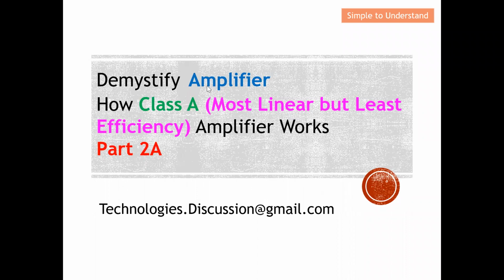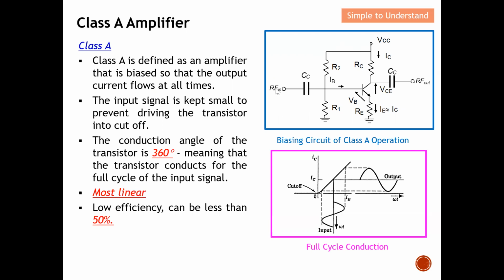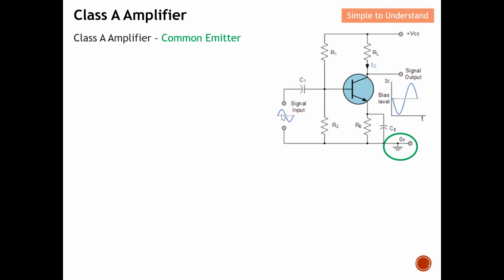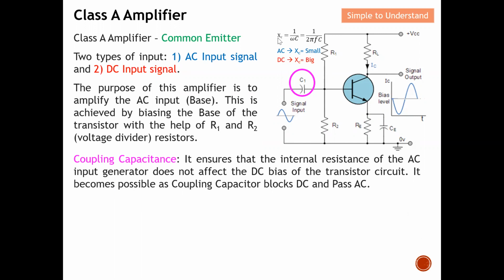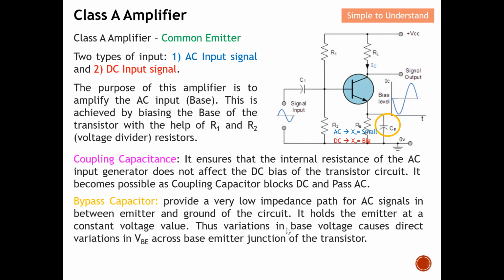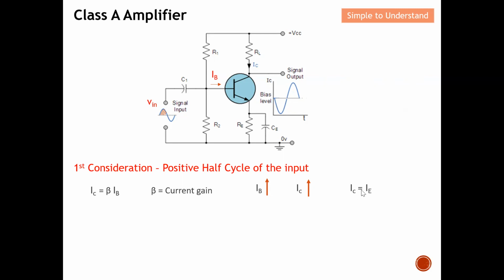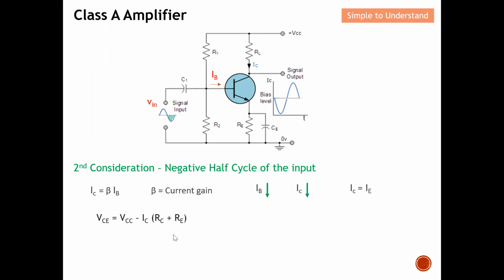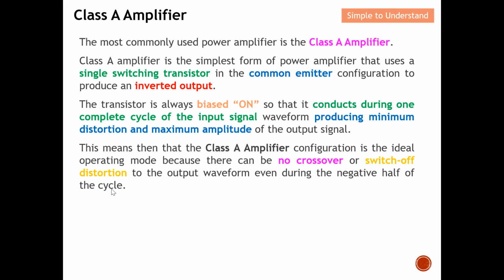Amplifier #2. Why Use Class A Amplifier? 75% Wasted Power. The High Cost of Ultimate Linearity.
Amplifier (Class A, B and C) playlist. Watch these videos to understand more on Amplifier (Class A, B and C)

Amplifier #2. Class A Amplifiers Explained: High Linearity, Low Efficiency & How Actually They Work!
Amplifier #2. Amplifier That Wastes 75% of Its Power (Class A). High Linearity but Low Efficiency.

Class A
Class A is defined as an amplifier that is biased so that the output current flows at all times.
The input signal is kept small to prevent driving the transistor into cut off.
The conduction angle of the transistor is 360 - meaning that the transistor conducts for the full cycle of the input signal.
Most linear
Low efficiency, can be less than 50%.

Class A Amplifier – Common Emitter

Two types of input: 1) AC Input signal and 2) DC Input signal.

The purpose of this amplifier is to amplify the AC input (Base). This is achieved by biasing the Base of the transistor with the help of R1 and R2 (voltage divider) resistors.

Coupling Capacitance: It ensures that the internal resistance of the AC input generator does not affect the DC bias of the transistor circuit. It becomes possible as Coupling Capacitor blocks DC and Pass AC.

Bypass Capacitor: provide a very low impedance path for AC signals in between emitter and ground of the circuit. It holds the emitter at a constant voltage value. Thus variations in base voltage causes direct variations in V(BE) across base emitter junction of the transistor.

The most commonly used power amplifier is the Class A Amplifier.

Class A amplifier is the simplest form of power amplifier that uses a single switching transistor in the common emitter configuration to produce an inverted output.

The transistor is always biased “ON” so that it conducts during one complete cycle of the input signal waveform producing minimum distortion and maximum amplitude of the output signal.

This means then that the Class A Amplifier configuration is the ideal operating mode because there can be no crossover or switch-off distortion to the output waveform even during the negative half of the cycle.